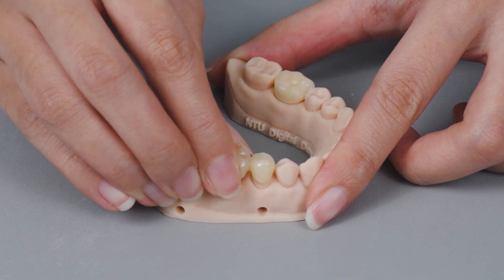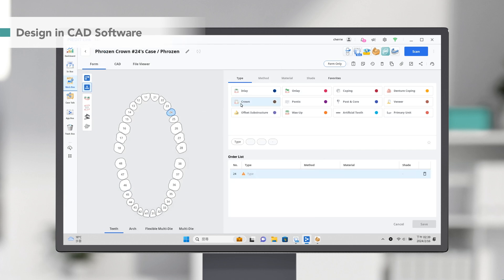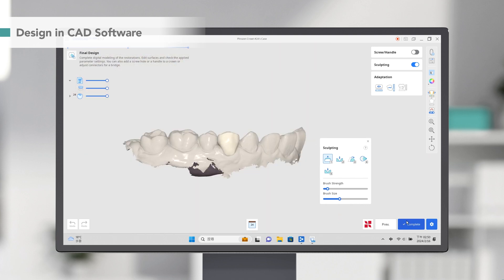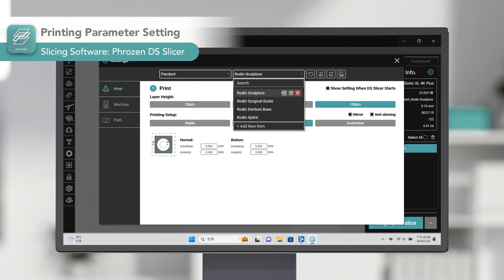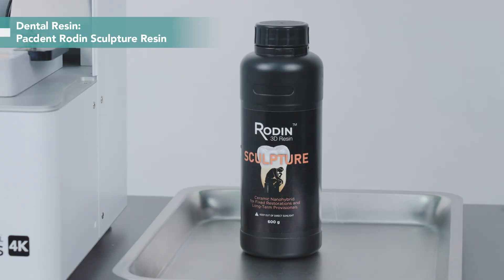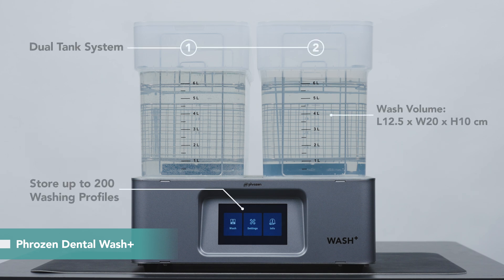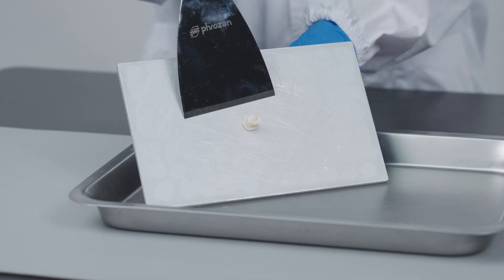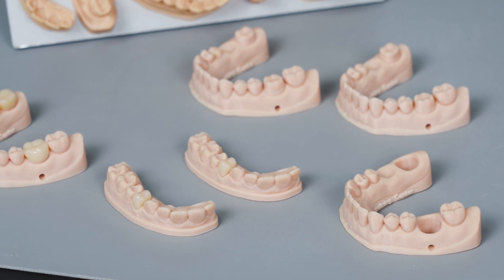How to Produce Crown & Bridge with 3D Printing - Phrozen Dental 3D Printer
Discover the seamless process of crafting crowns and bridges with Phrozen Dental solutions. Dive into chairside 3D printing to save time and costs. Don't miss this video if you're considering starting your own in-clinic 3D printing setup. Explore our professional-grade machines and user-friendly slicing software featuring over 90 validated material settings. Join us in revolutionizing your dental practice!

📌 Timestamp:
00:00 Intro
00:26 STEP 1: Scan
00:42 STEP 2: Design & Slicing
02:37 STEP 3: 3D Printing
03:36 STEP 4: Post-Processing
04:57 Wrap-up

STEP 1: Scan
Utilizing any intraoral scanner, you can rapidly capture precise scans of each tooth and seamlessly convert them into digital scan data.
STEP 2: Design & Slicing
Design in CAD software and get your printing file ready with our slicing software!
Phrozen DS Slicer is a cutting-edge software designed for preparing dental 3D printing files.
The majority of preparation tasks can be automated, making the process faster and eliminating guesswork.

Begin your dental 3D printing journey with Phrozen Dental Printers and experience heightened productivity. With a larger printing volume and impeccable precision, we can print up to 50 to 150 crowns and bridges at a time in 38 mins.
STEP 4: Post-Processing
Effective post-processing is key to enhancing the strength and stability of your models. Phrozen Wash+ provides a versatile and efficient way for cleaning 3D-printed dental parts,
allowing dental professionals to fulfill various washing requirements within a single,
swift cleaning cycle.
✨If you need any assistance for your printer, please get in touch with our customer support
📌Join Phrozen Dental Facebook Group for all our latest updates and to engage with the community